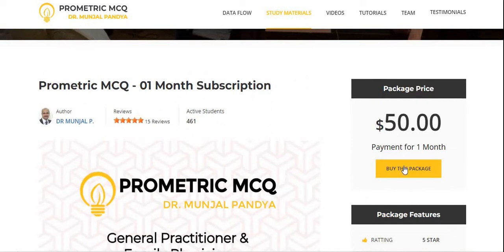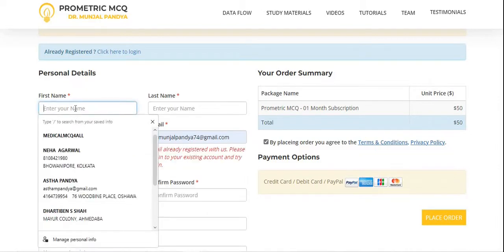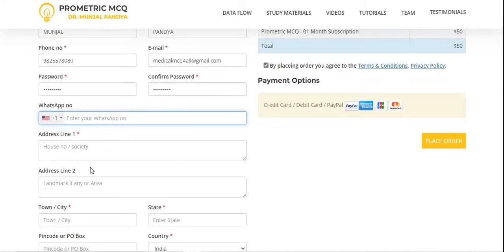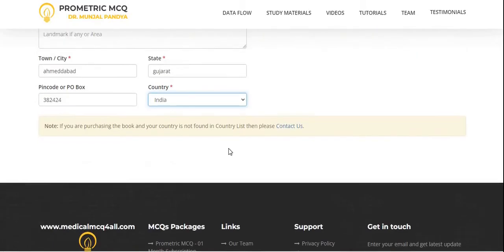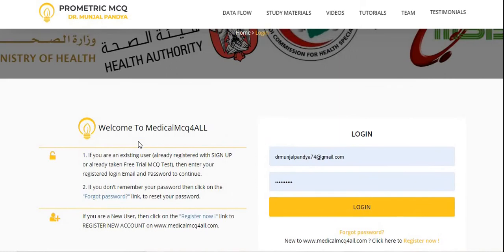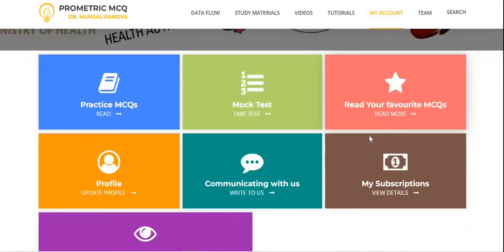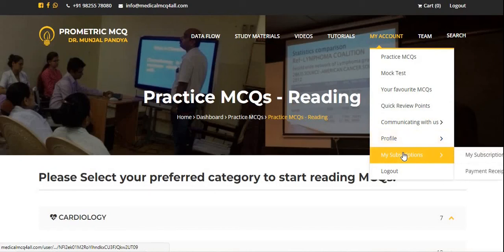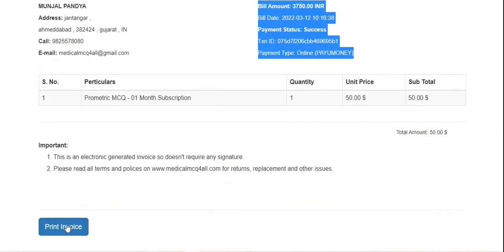How to make online subscription on MedicalMCQ4All ?